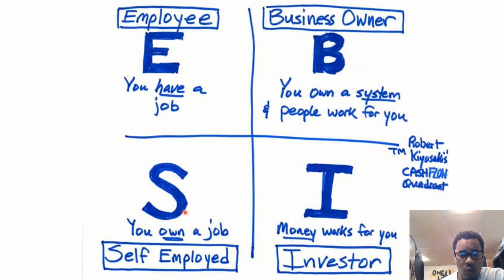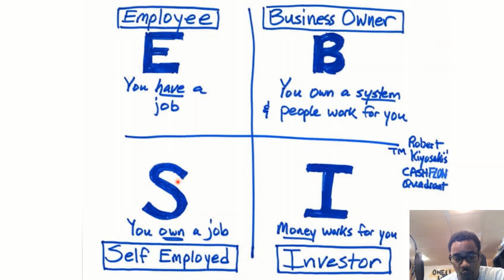Easiest Way To Make Money Online In The "B Quadrant" From Home Now!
*** My # 1 Way On How To Make Money Online is

Hey there. I’m excited you took the time to check out this video on how you can make money online while being in the B quadrant. Making money on the internet is not hard and require no special skills when you are working with the professionals and you let the professionals close the high ticket deals for you while you sit back and collect your commissions.